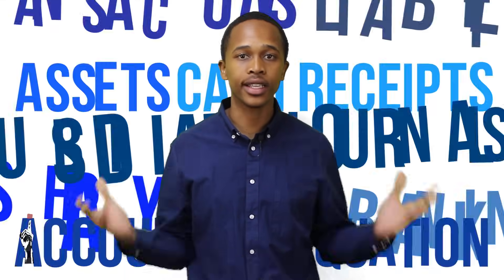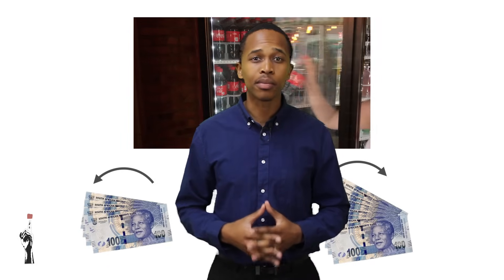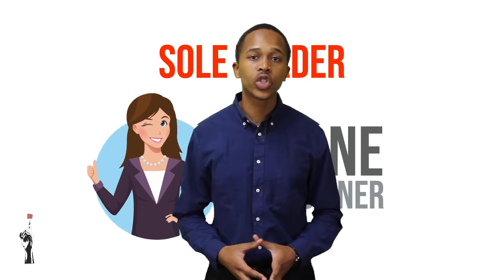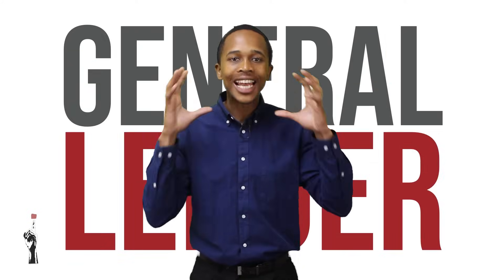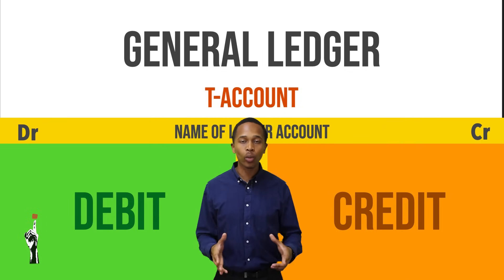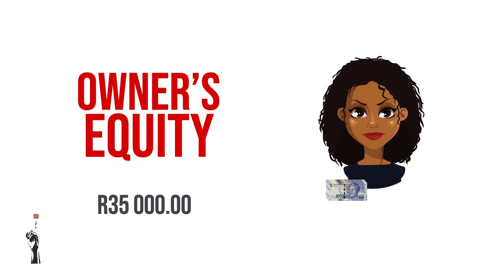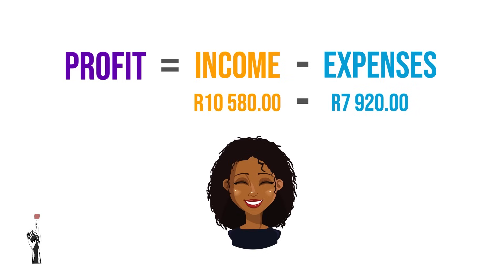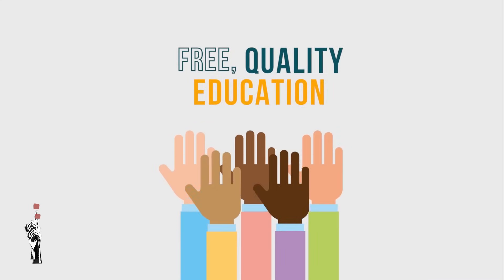Gr8 EMS: Fin. Lit. | Term 1 | Lesson 1 | Accounting Concepts Part 1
Thuma Mina Teaching is a registered non-profit company:

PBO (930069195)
NPC (K2020/187250/08)
NPO (250-220)